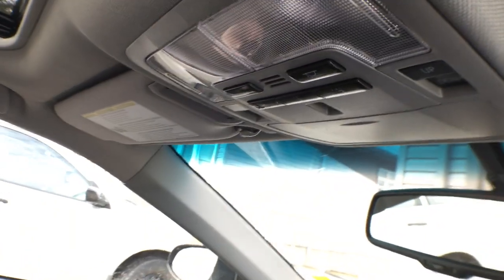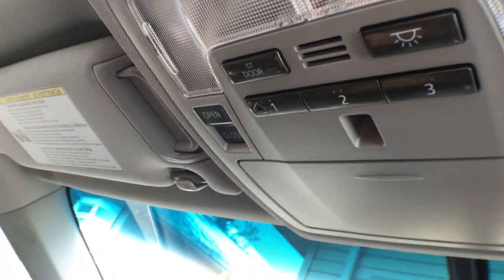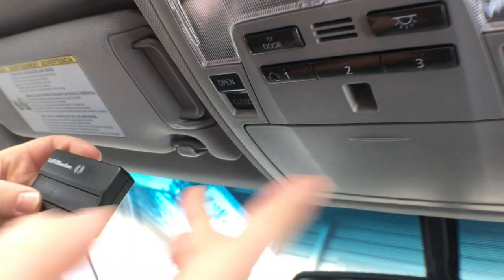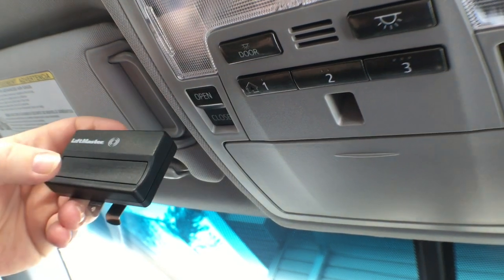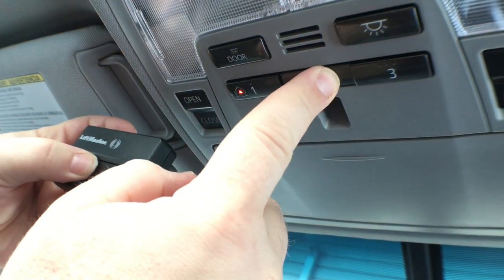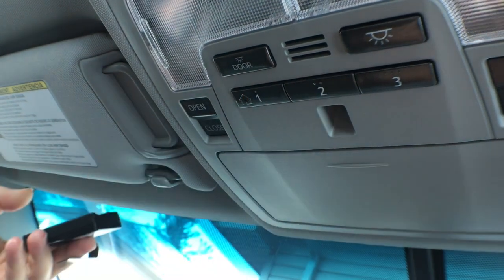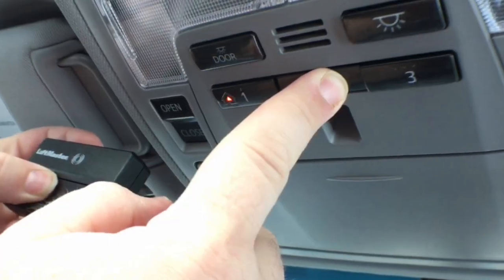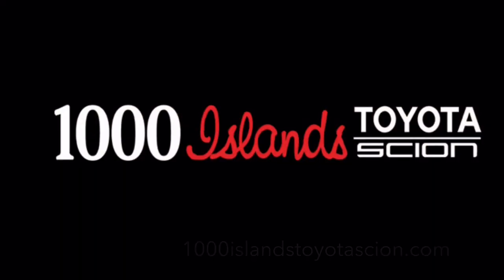Connect your Homelink Garage Door Opener to your New Toyota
Chris Walker from 1000 Islands Toyota, your trusted Toyota dealer in Ontario, demonstrates how to use HomeLink to pair your Toyota to your garage door opener.

The perfect setting for a cold Ontario winter, HomeLink gives you 3 easy options to pair your Toyota with your garage door. You’ll never need to worry about the batteries in your garage door opener again.

For other useful Toyota hints, and to check out our inventory of new and used Toyota cars, trucks, and SUVs, contact our Ontario Toyota dealership today, or visit our